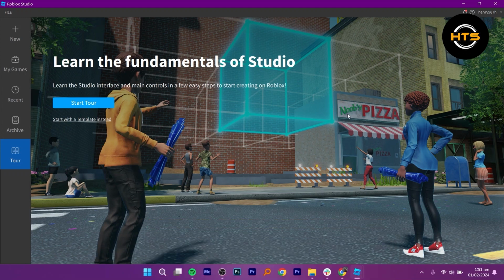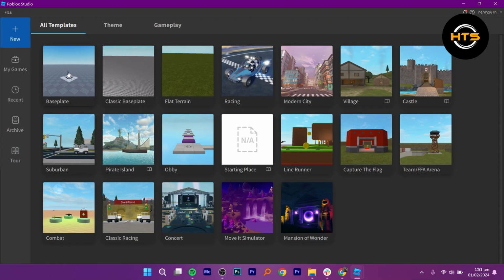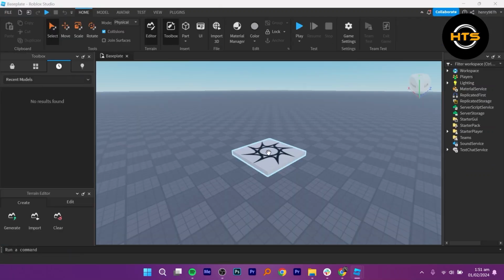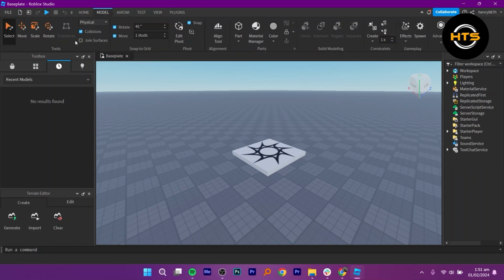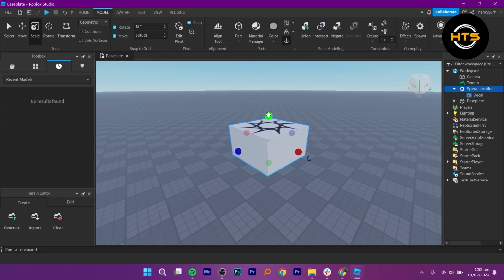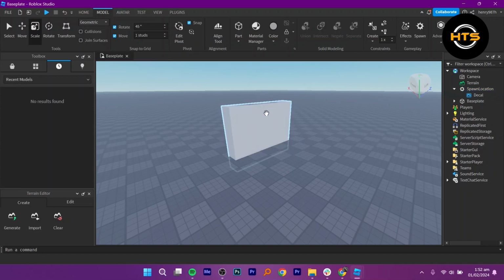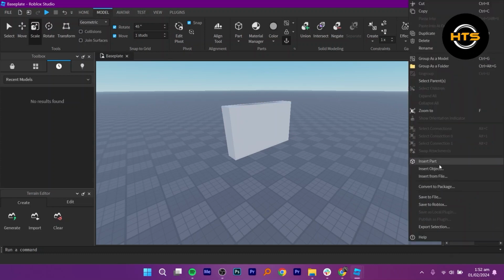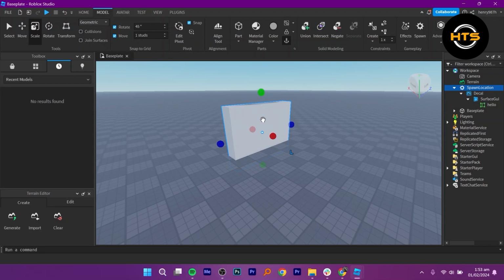How To Add Text On Roblox Studio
Hey everyone! Welcome to this how to add text to roblox studio video tutorial.

If you want to know how to add custom text in roblox studio, how to add text to part roblox studio and how to customize roblox studio, this video is for you.

In this video, we will show you how to add accessories to roblox and how to add custom textures in roblox studio.

The steps on how to create accessories in roblox PC and how to put accessories in roblox, is easy.

After watching this video, you will find out how to create a text in roblox studio and how to make a text button in roblox studio.